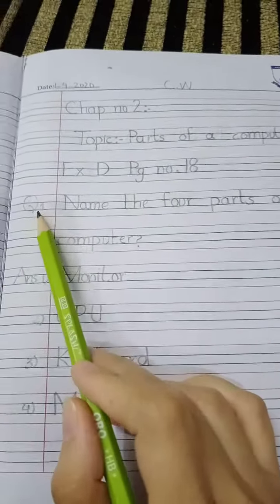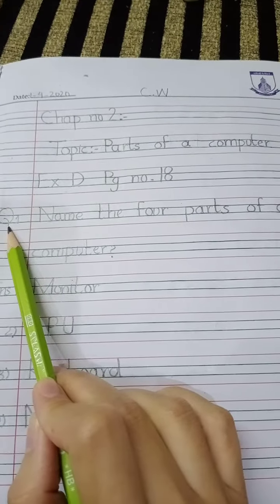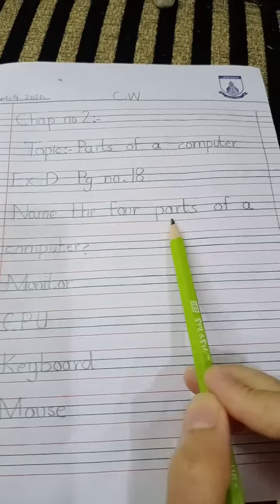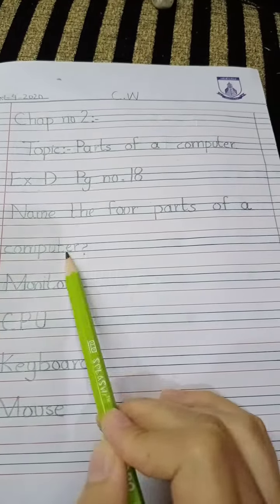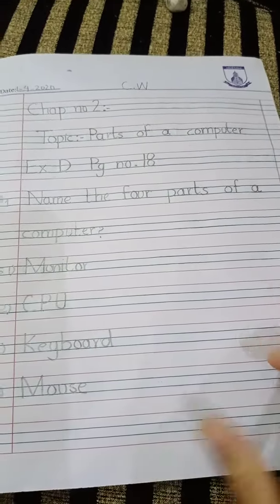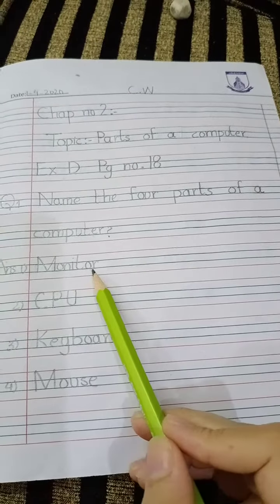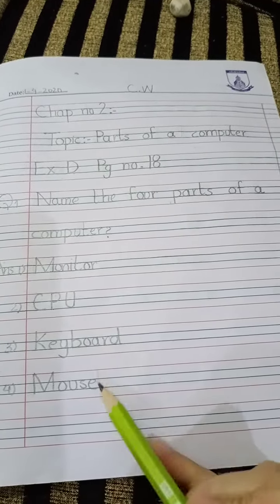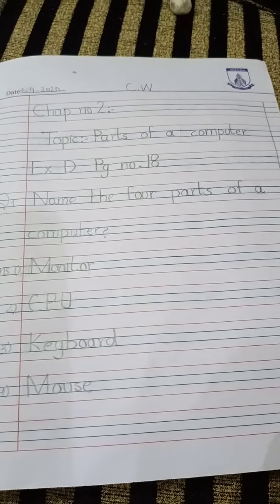CLASS 1 - Computer - Chap 2 part 3